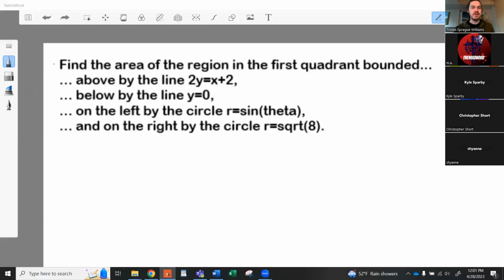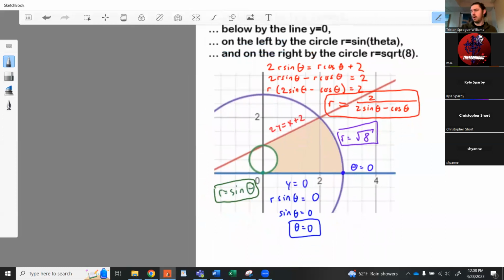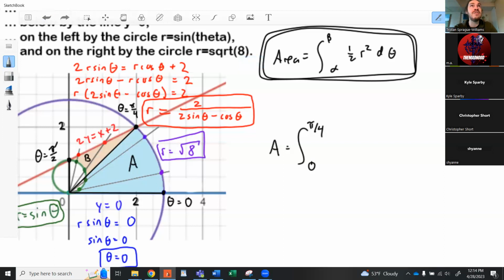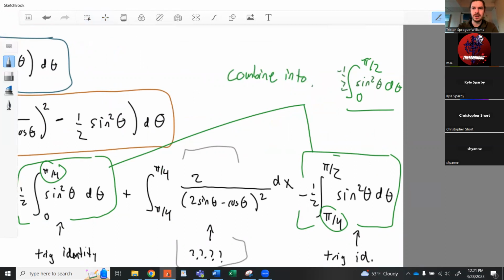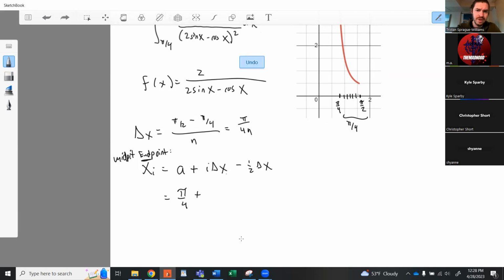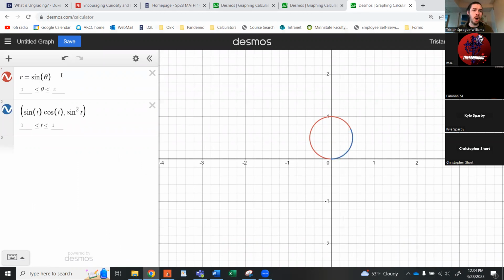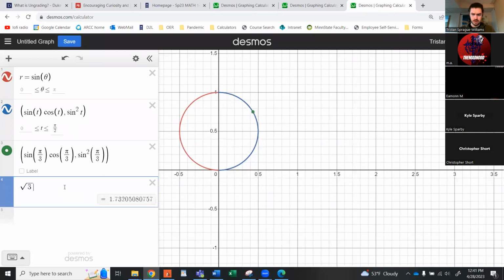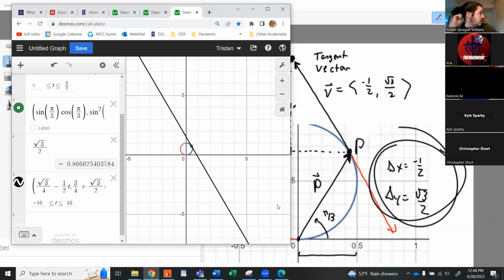Calc2 4-28-23 Zoom